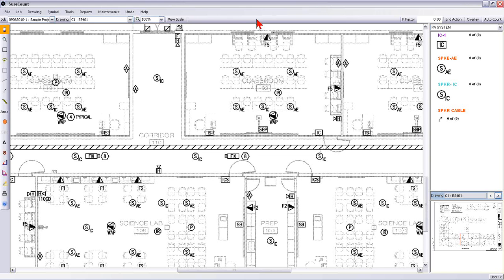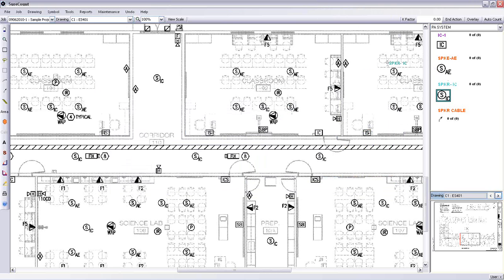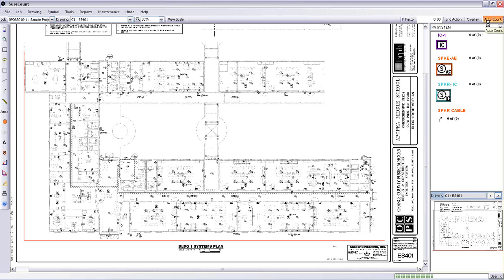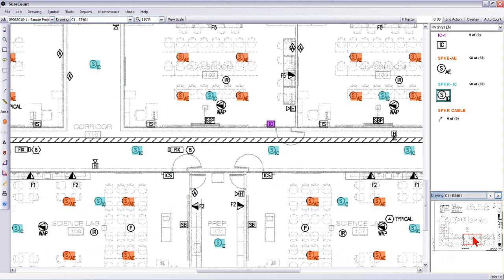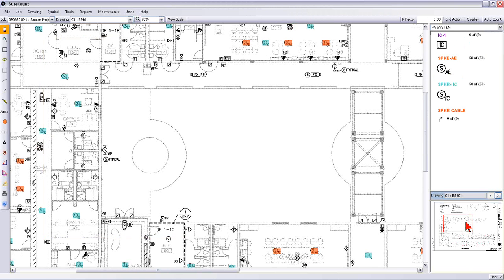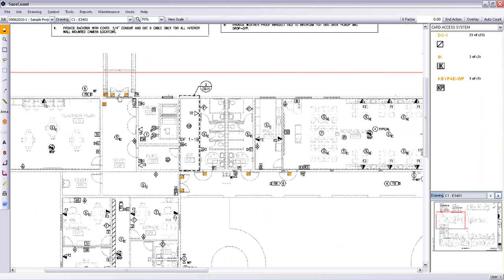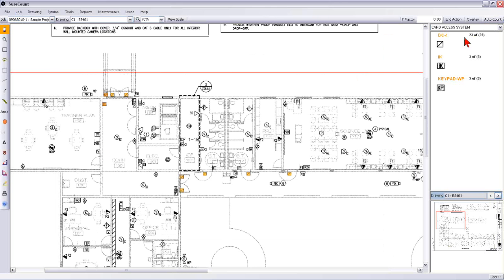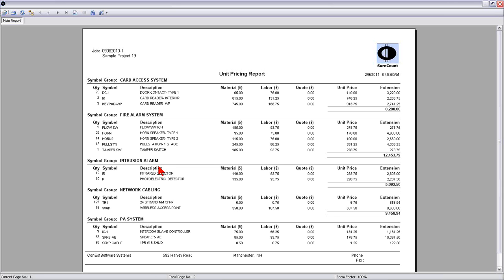SureCount_OnScreen Takeoff.wmv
The is a brief video demonstrating the power of SureCount's Image Recognition software and the benefits the software provides contractors looking for an innovative way to manage electronic drawing files efficiently as well as cost effective.

visit:
ConEst Software Systems